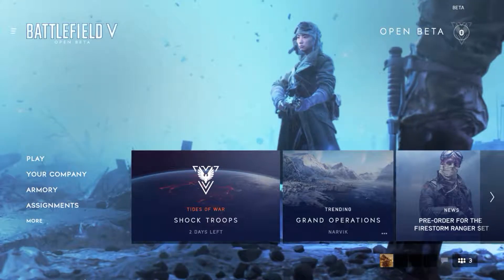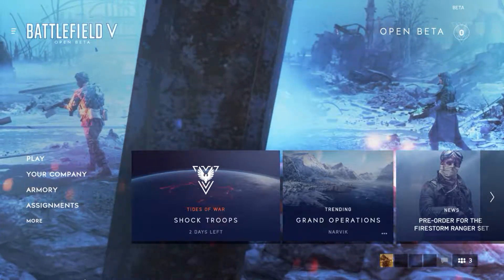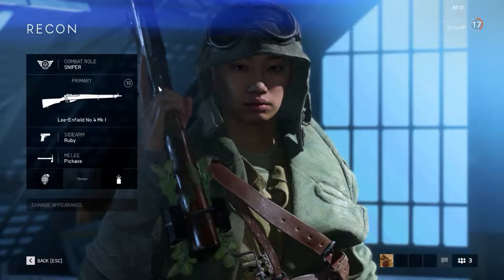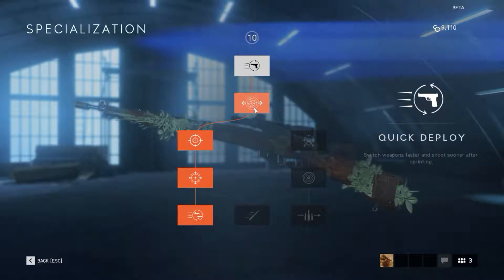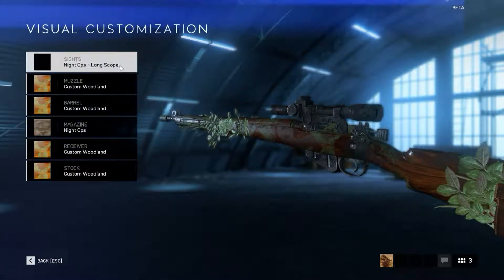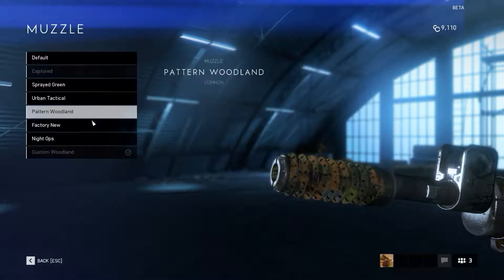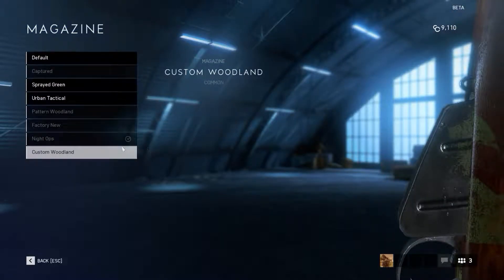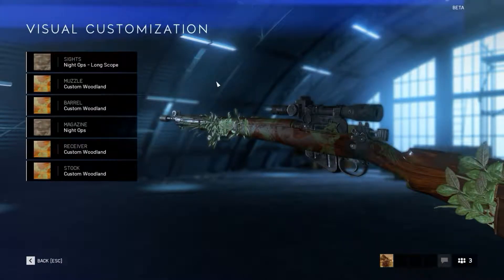Battlefield V Beta - Final Days + Maxed Lee-Enfield!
Here is a few clips I saved from some of the last games I played in the Battlefield V Beta! Still can't believe I racked up over 28 hours in game... Definitely the most I've ever played for a Beta.